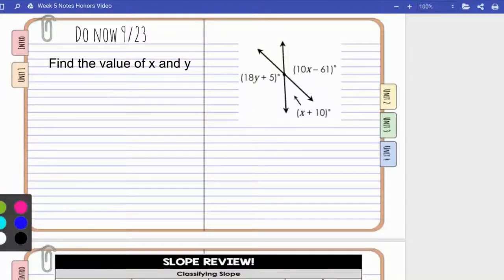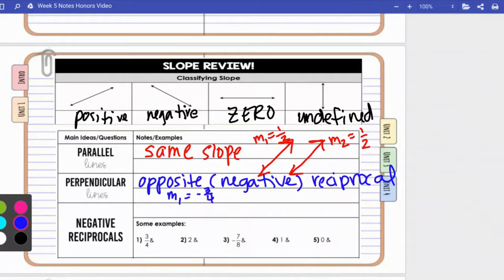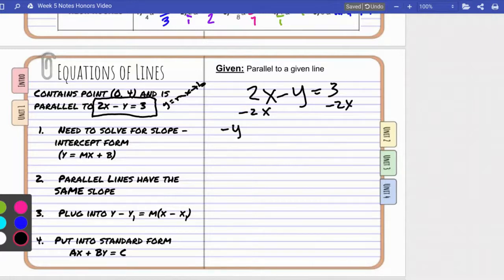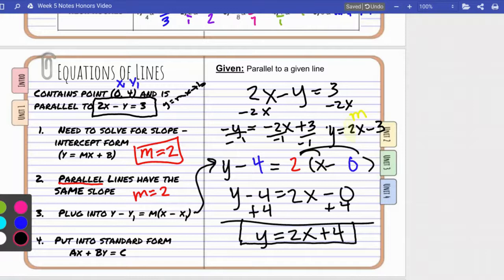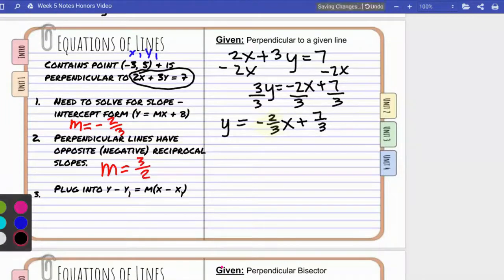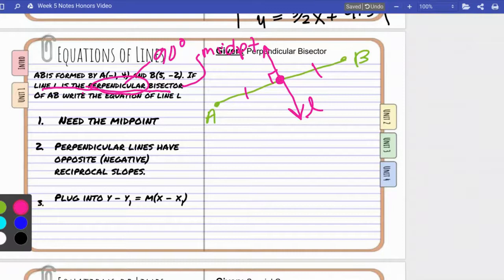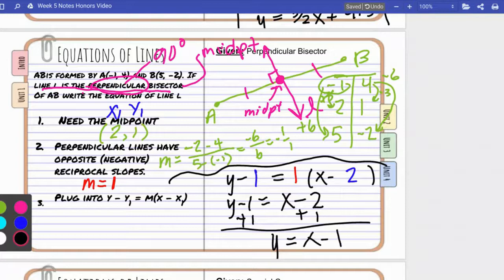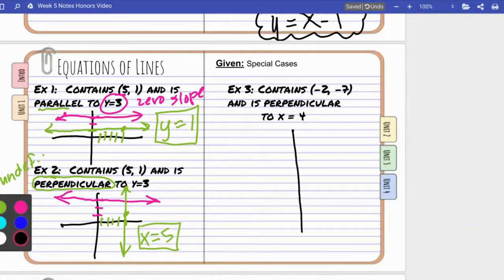9.23 Honors Video